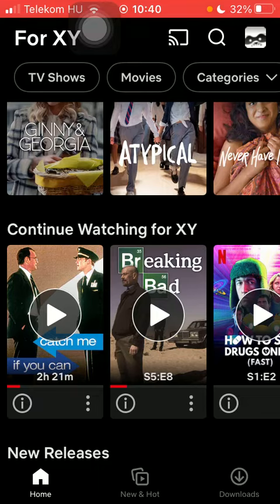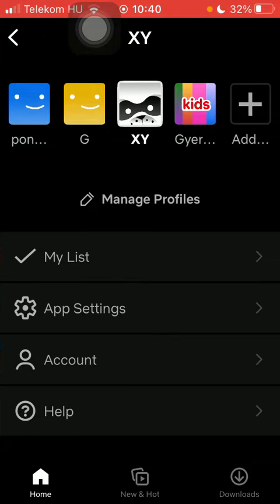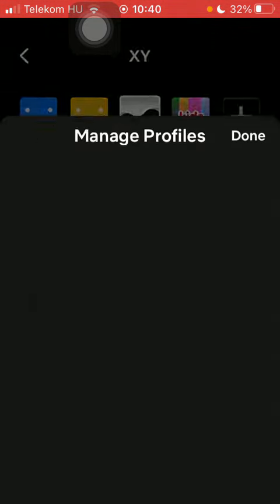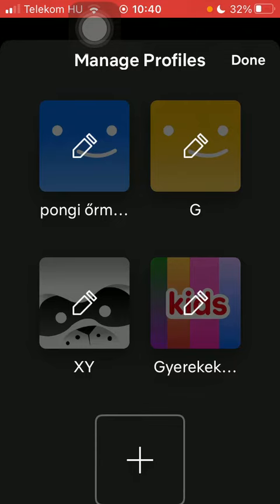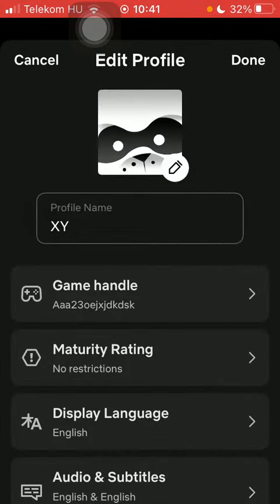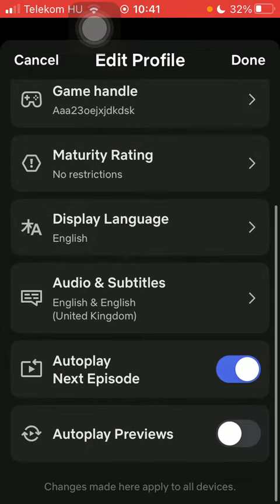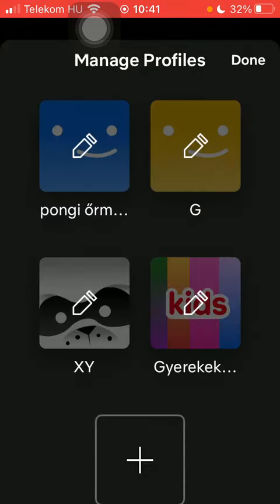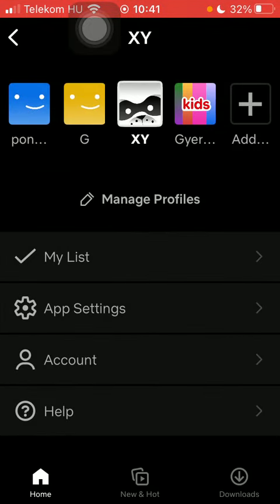How to autoplay previews on Netflix?